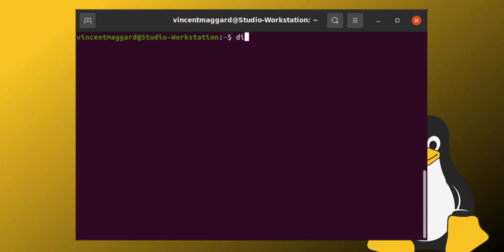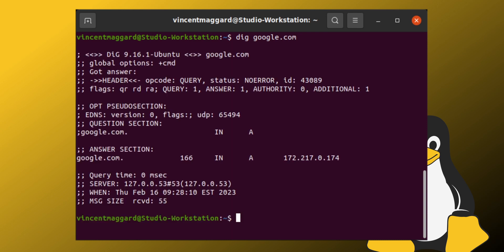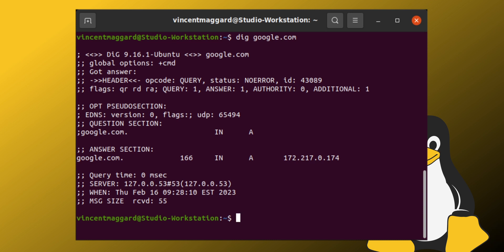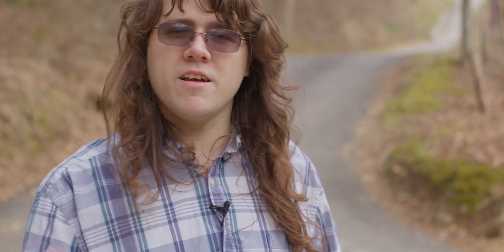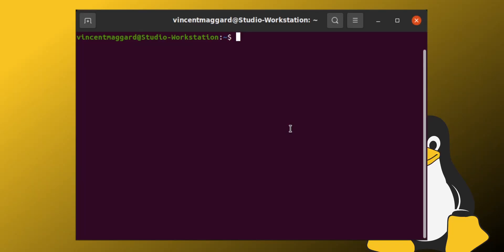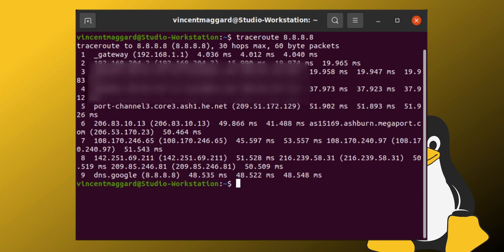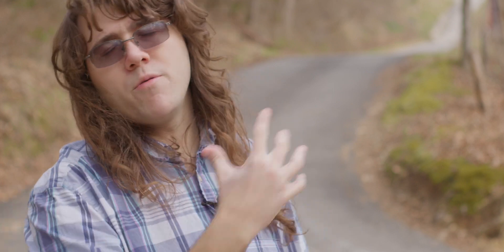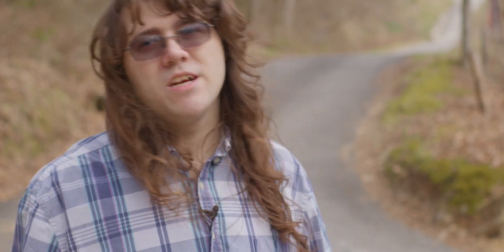Can you dig, the Dig command?